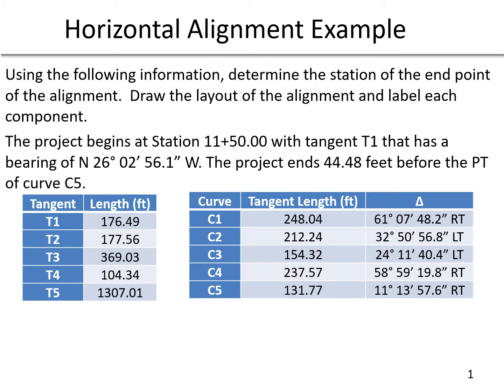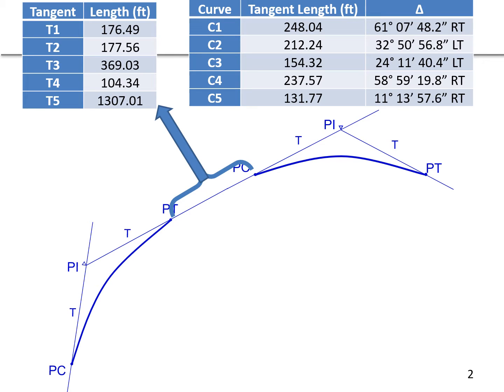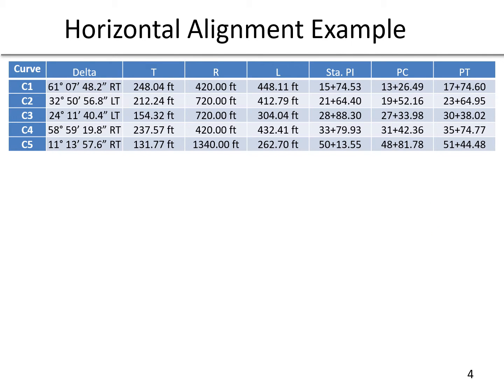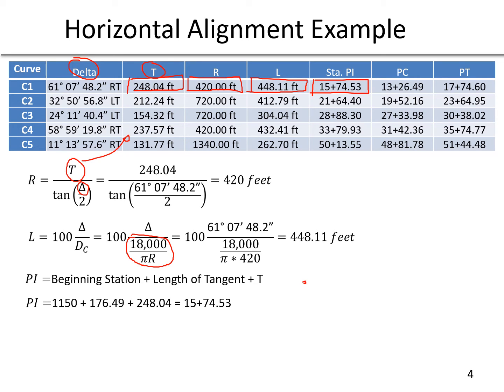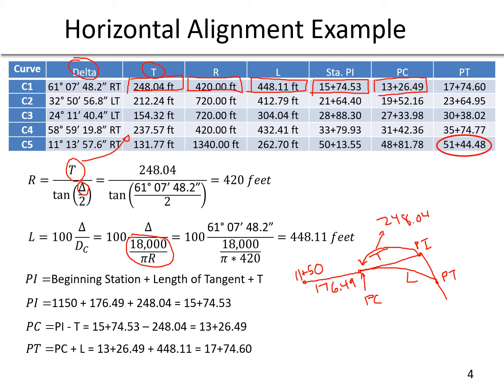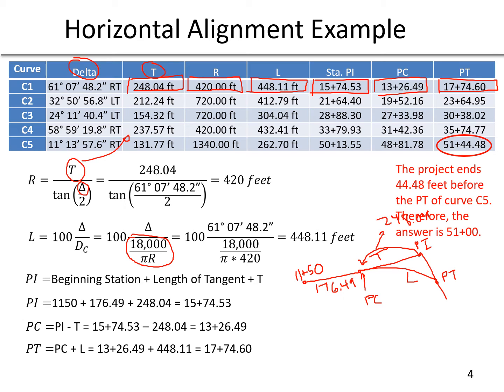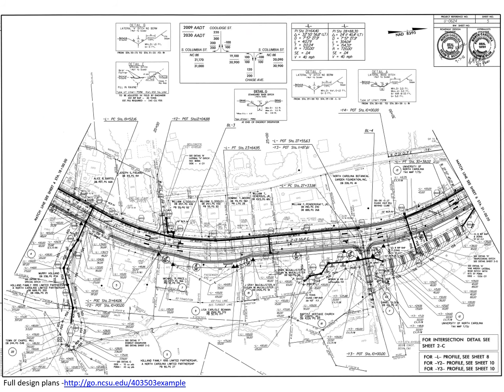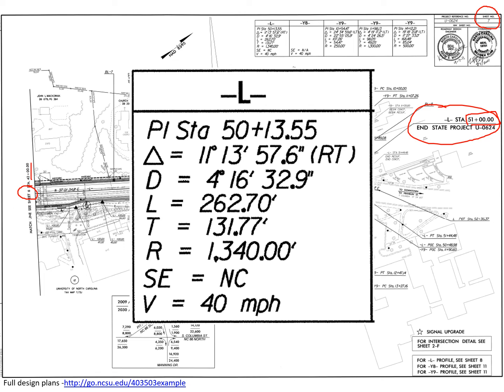Horizontal Alignment Example Problem - Find the Station of the End of the Alignment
Correction Notice: At 2:30, the bearing for Tangent T5 is shown as N 37 degrees 01' 34.7 W. This is a mistake, it should be "E" instead of "W". The correct value should be "N 37 degrees 01' 34.7 E"

Horizontal alignment question to determine the station of the endpoint and layout of the alignment with curves and tangents.